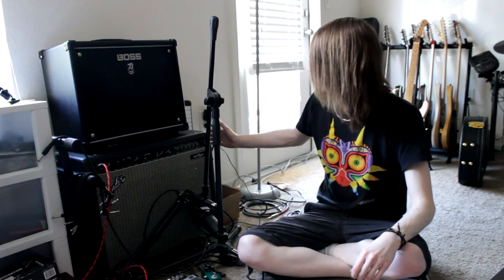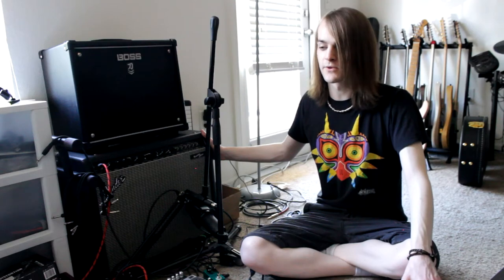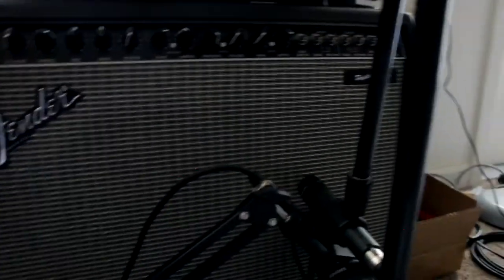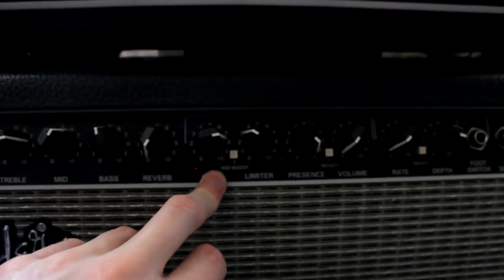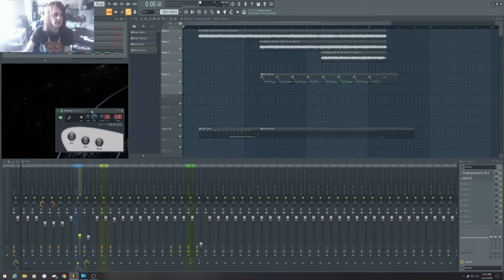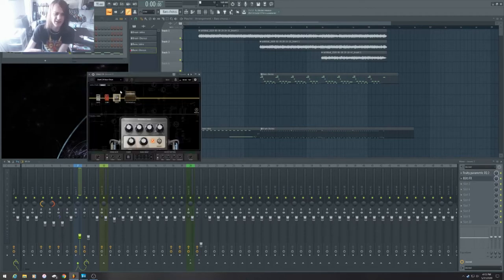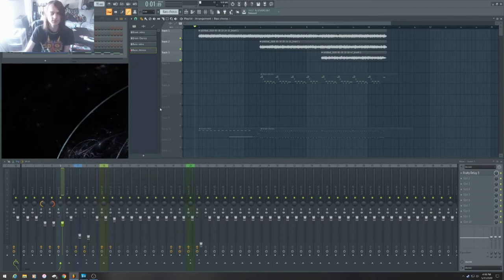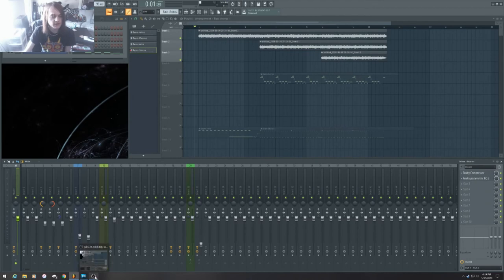Metal with a Fender Princeton Chorus | live metal tones for less than $300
I scored a pretty good deal on a Fender Princeton Chorus not long ago and thought to myself, "I bet I can get some solid metal sounds out of this", and with a $30 tube screamer clone, I'm happy with the results.

Moskey Mini Tube Screamer